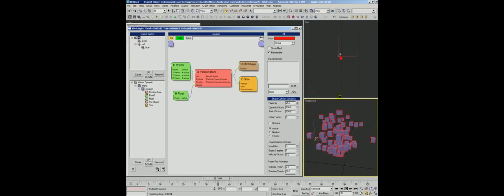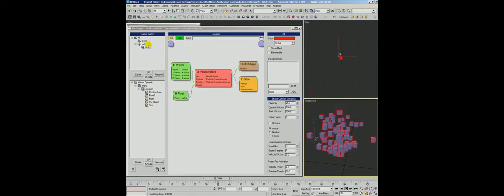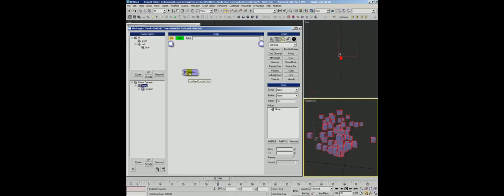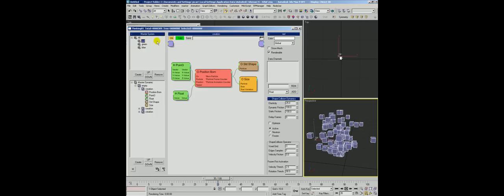tP User Interface Intro Part D